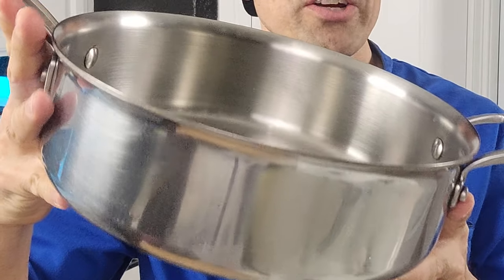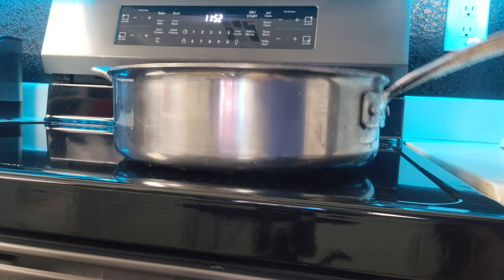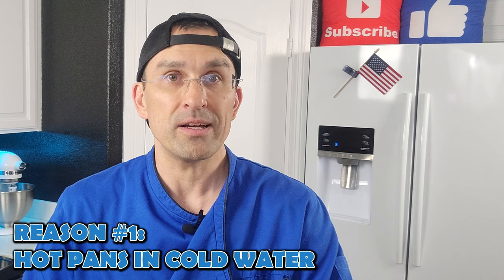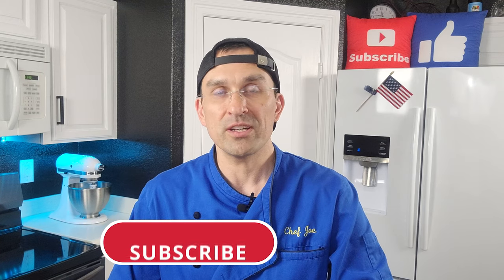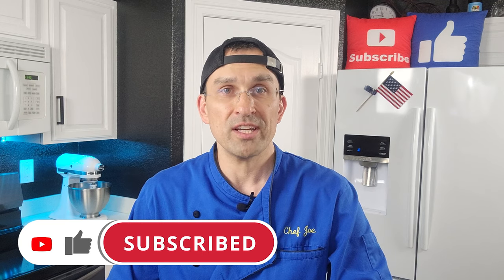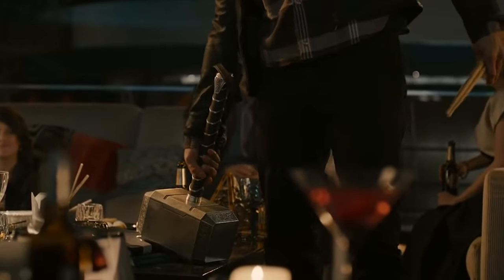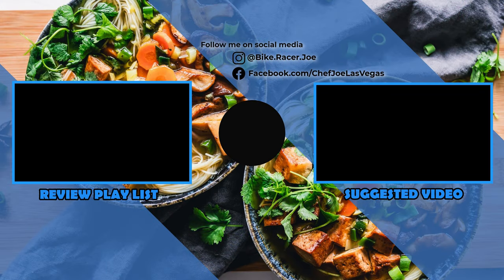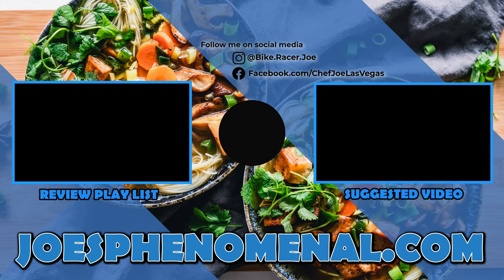Top 6 Reasons Why Pans Warp | Before You Buy, Watch This!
Watch this video for the top 6 reasons why pots and pans warp, and find out how to avoid problems with easy to follow steps! You'll want to watch this before you go out and buy anything. Aluminum, copper, hard-anodized aluminum, and stainless steel pans (bot single-ply and multi-ply) can all warp. Also, it doesn't really matter what brand you get. All-Clad, Calphalon, Kirkland Signature, Cuisinart, Analon, and all other manufacturers pans can warp if they aren't treated properly. Stainless steel is more resistant, but it can still happen if you aren't careful and don't know the steps you need to take to protect your investment. If you use the 6 tips in this video, you can protect your pots and pans, keep them from warping, and keep them in perfect condition for a lifetime!

Timestamps:
00:00 - The Top 6 Reasons Why Pans Warp
00:21 - Purposely Warping A Pan (For You!)
01:10 - Warp-Proof Pans???
01:39 - #1 Hot Pans And Cold Water
02:40 - #2 Overheating
03:56 - #3 Burner Size Mismatch
04:43 - #4 Thin Pans
06:24 - #5 Aluminum or Copper Pans
06:55 - #6 Single-Ply vs Multi-Ply
08:52 - Recommendations & Cautions
The Products that I personally use in my kitchen:

Frigidaire Gallery Induction Range w/Air Fry:

Frigidaire Air Fry Oven Tray:

Kirkland 5-Layer Stainless Steel Pans:

Ninja Foodi Power Blender Processor System:

Ninja Professional Food Processor:

Global Model X 8" Chef's Knife: